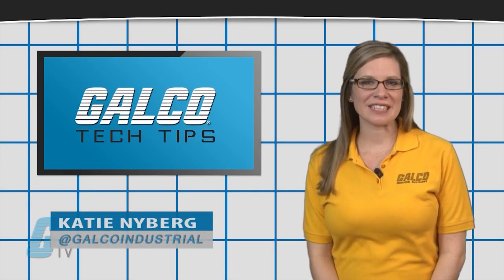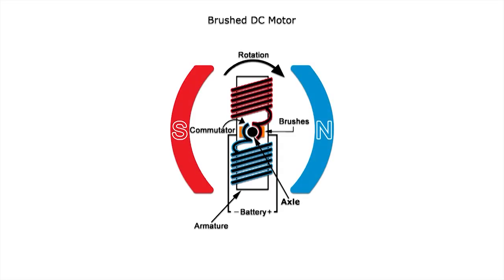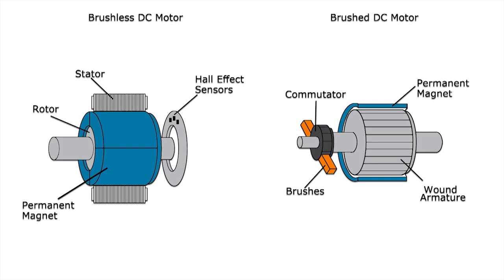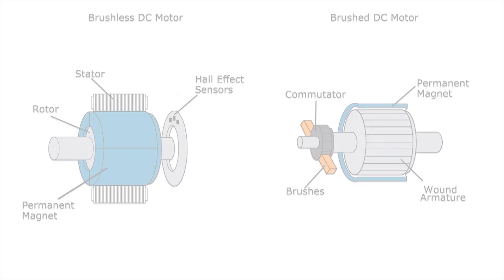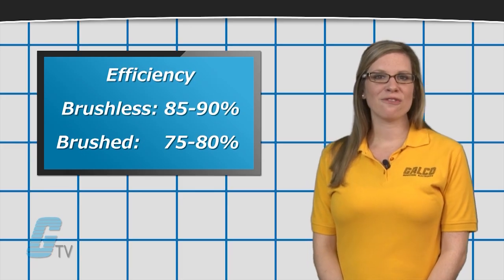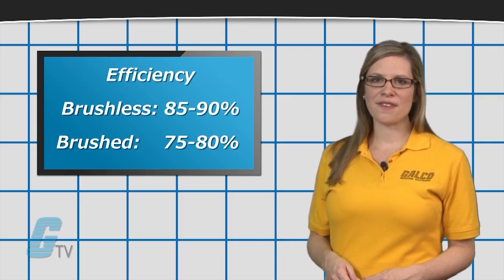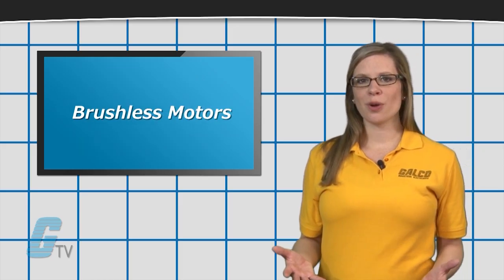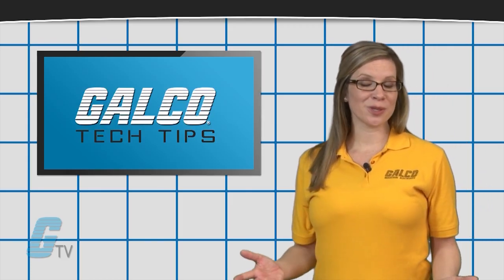Advantages and Disadvantages of Brushed and Brushless Motors - A GalcoTV Tech Tip | Galco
"Advantages and Disadvantages of Brushed and Brushless Motors", presented by Galco TV.